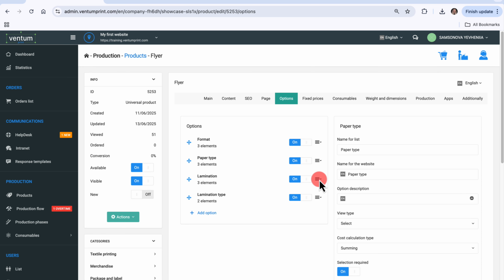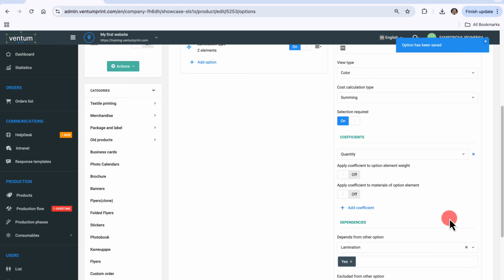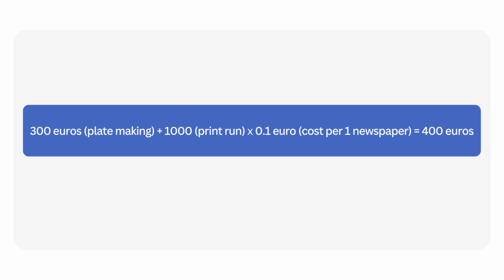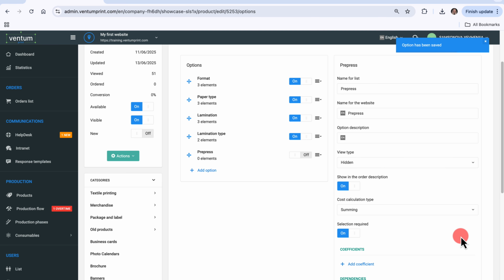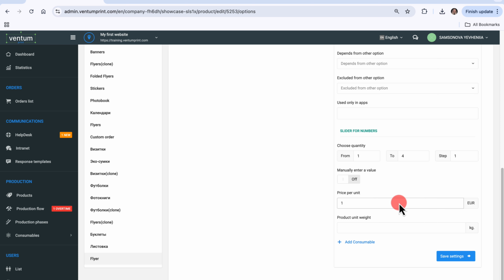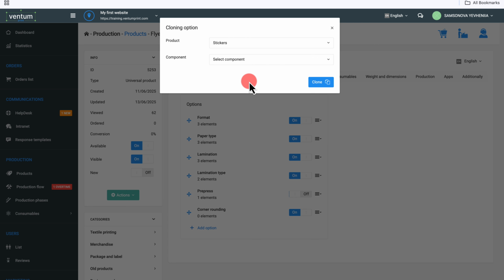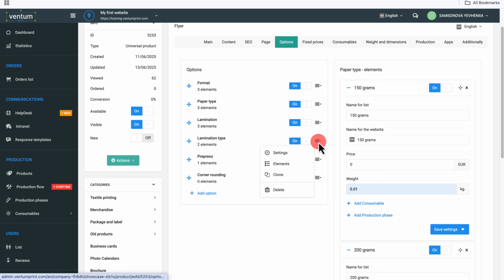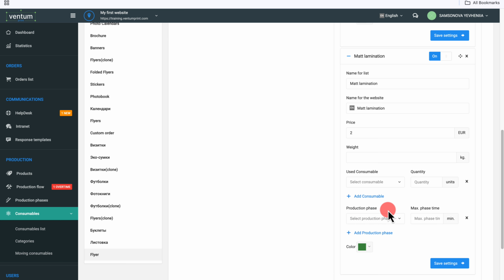38. Options. View types. Impact on product weight and write-off of consumables.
In this video, we dive into the advanced configuration of the Options, focusing on View Types and how different settings influence product pricing, weight, and consumable usage during production.